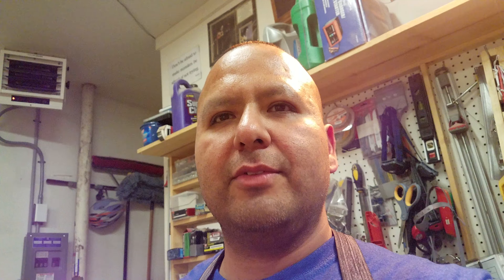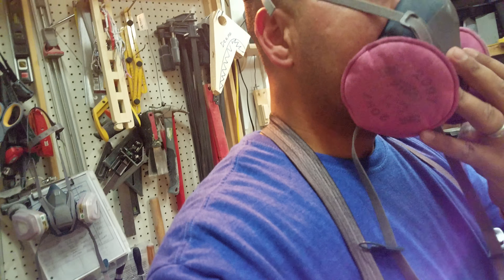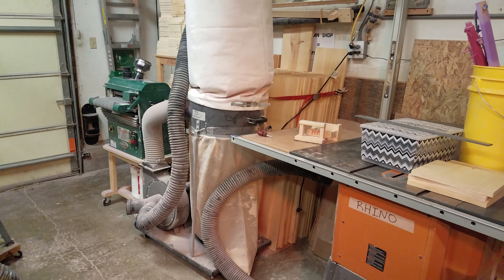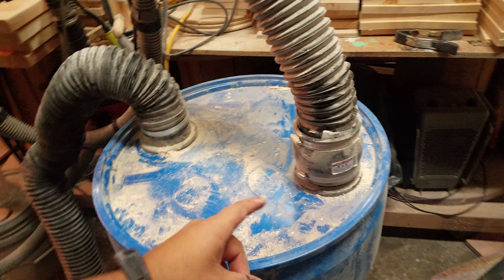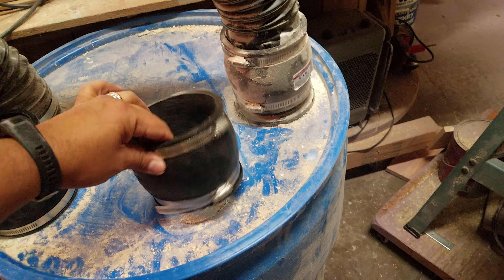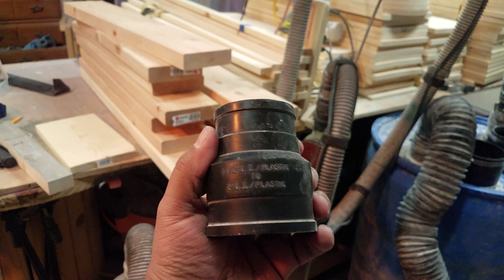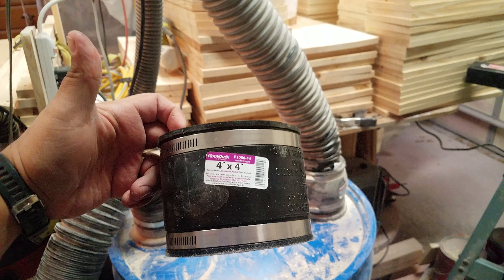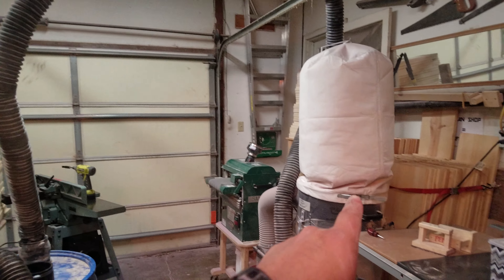Dust collection on a budget, from hose to fittings